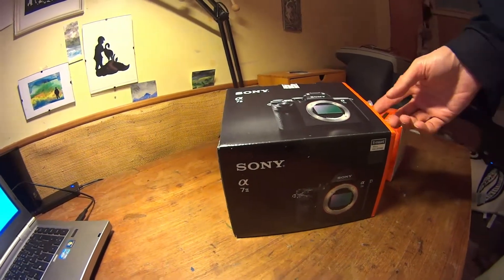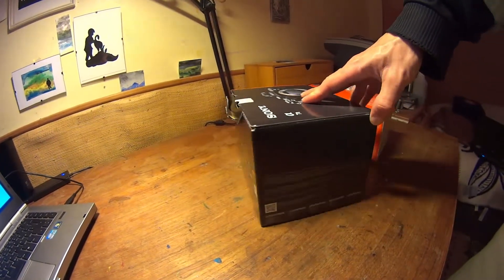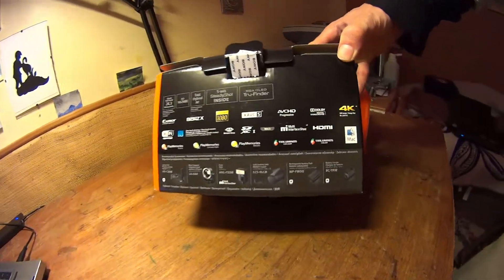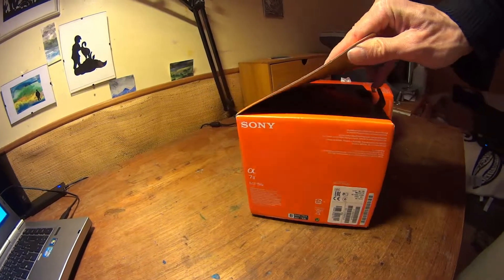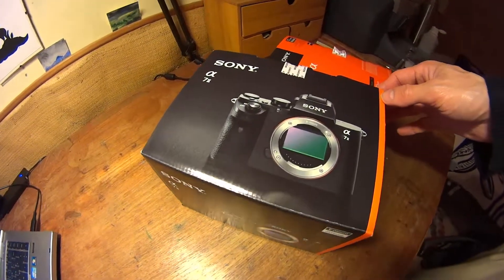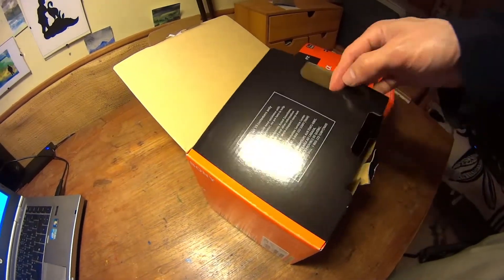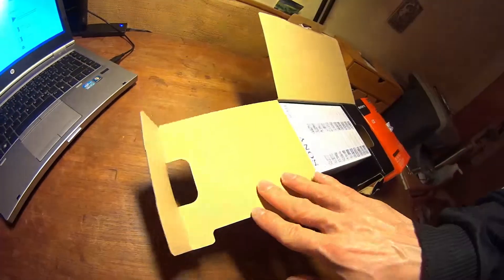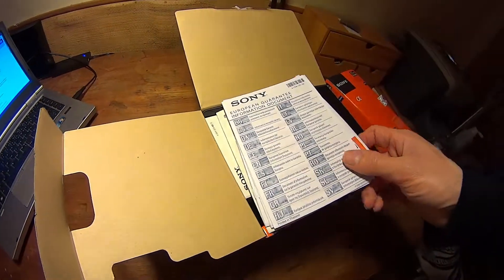SONY ILCE-7M2 7II unboxing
How the SONY ILCE-7M2 7II e-mount interchangeable lense camera comes out of the box together with a SONY Zeiss 24-70mm lens